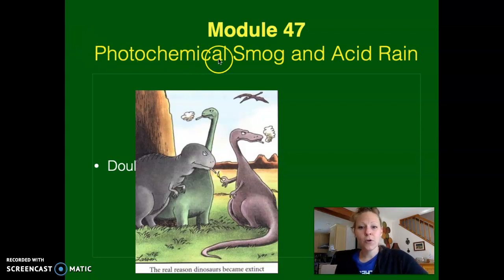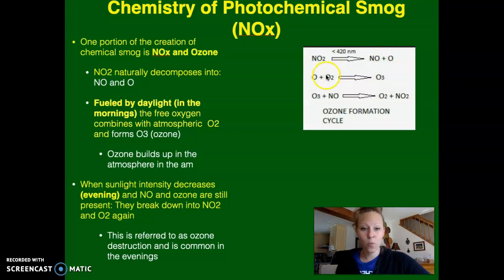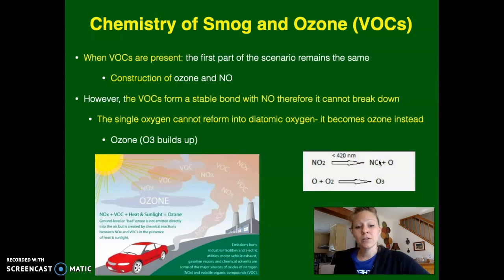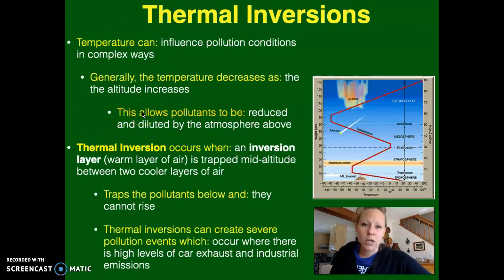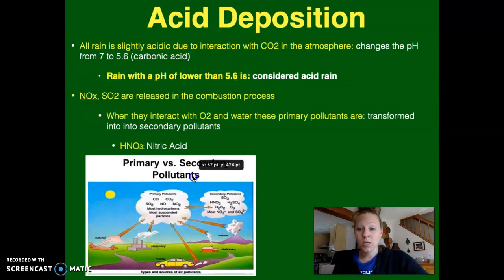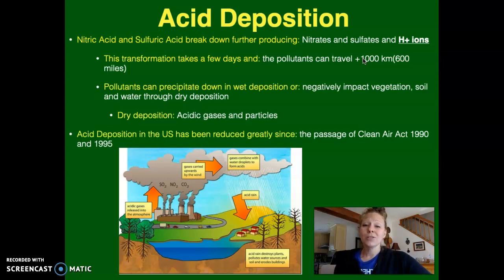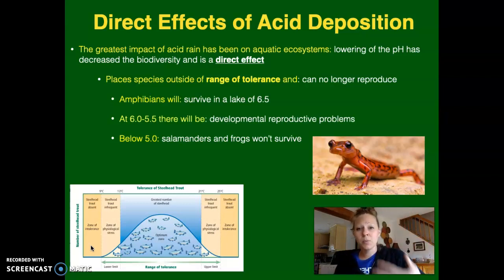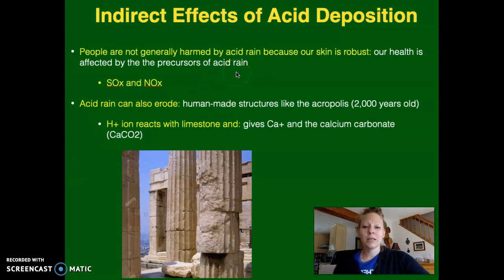APES: Module 47 Lecture